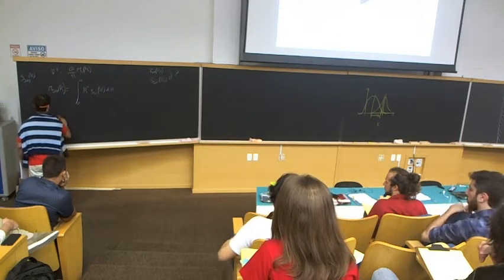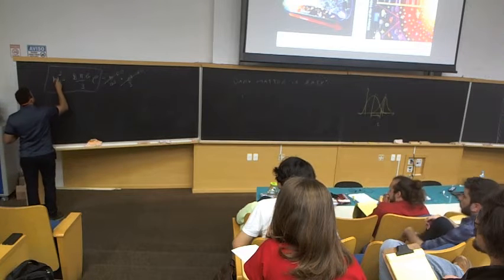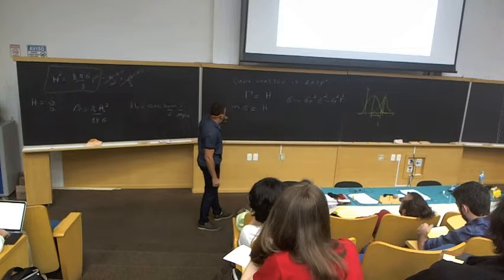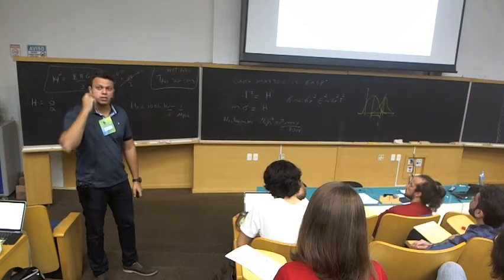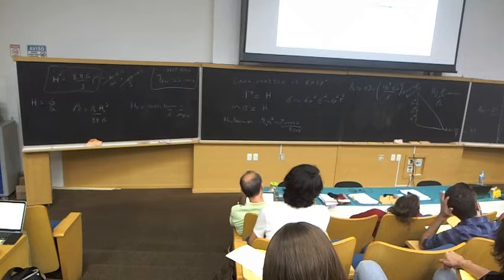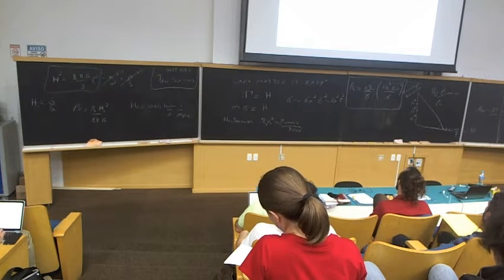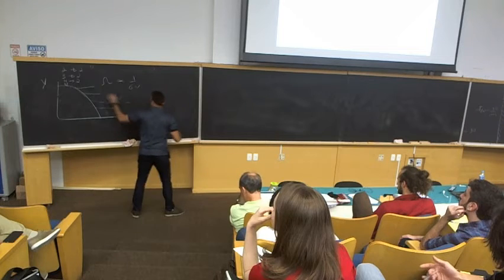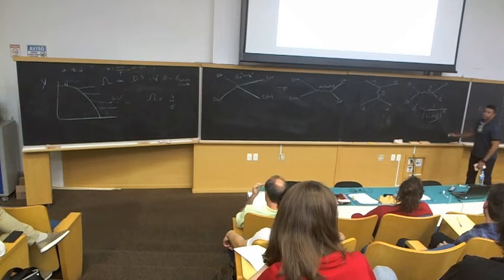Dark Matter - Farinaldo Queiroz (1 of 2)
Farinaldo Queiroz (II-P Natal/ICTP-SAIFR visitor fellow, Brazil)